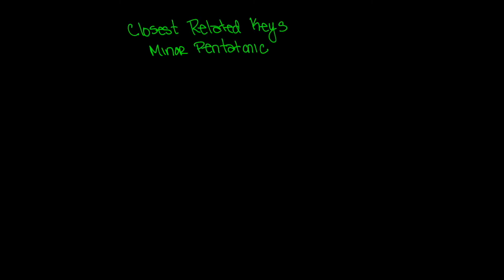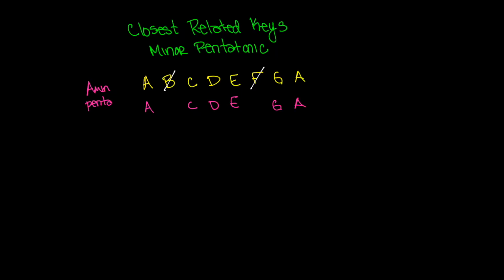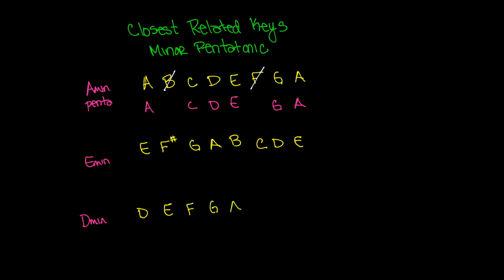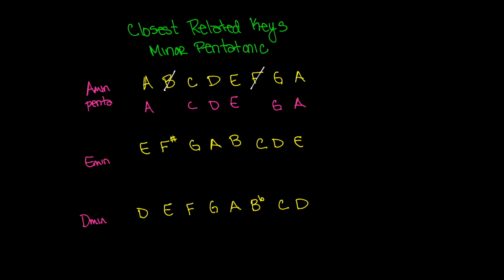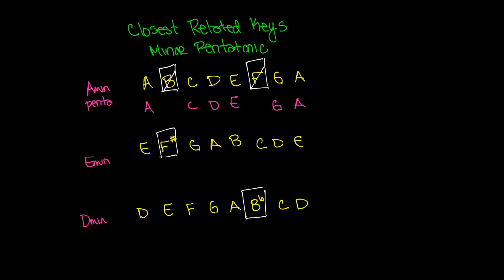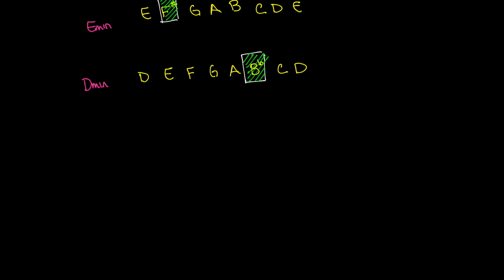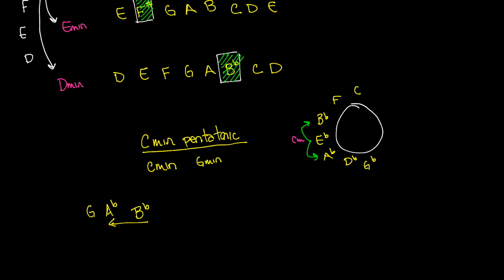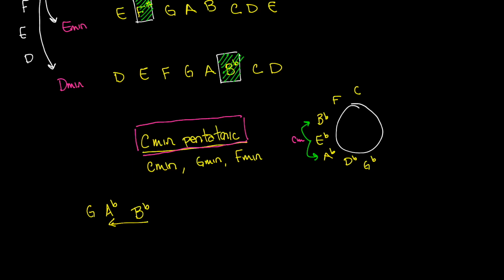Closest Key Signatures For Minor Pentatonic Scales Video - Music Theory Lesson 41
In this music theory video lesson, we will learn about the closest key signatures for minor pentatonic scale. If you have watched our previous lesson on figuring out the closest key signatures for major pentatonic scales, then you will find that this music theory lesson is simply an extension of that idea. Again, we will still use the circle of fifths to derive how we figure out the closest key signatures for minor pentatonic scales.